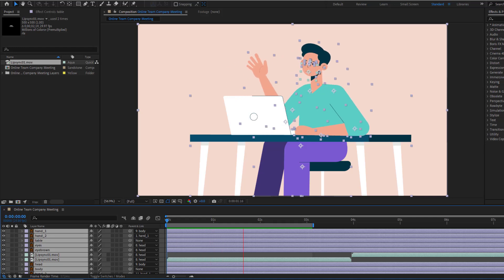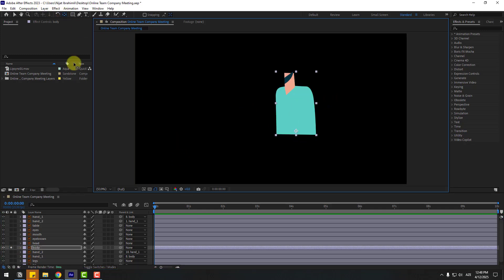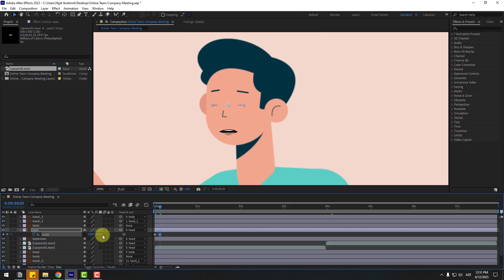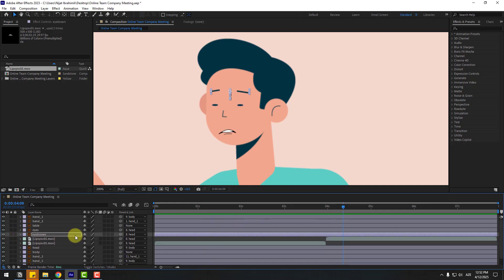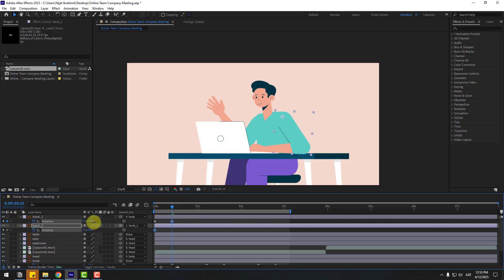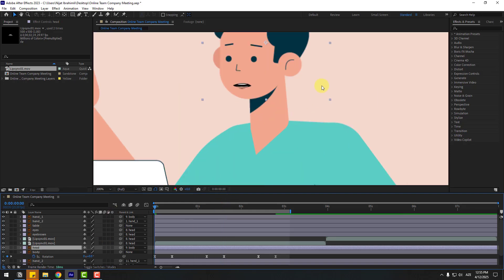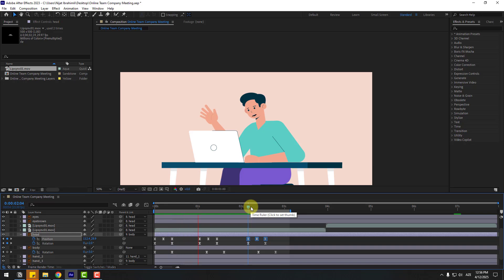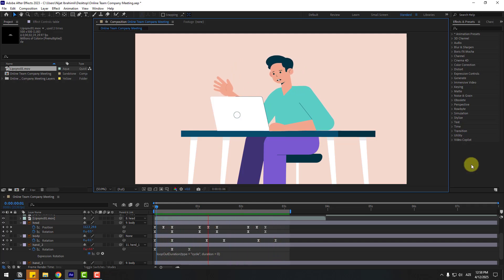Character Talking Business Animation in After Effects Tutorials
Hi guys, welcome to my new video tutorial. In this tutorial i will show how to create Character Talking Business 2d  animation with Nijat Ibrahimli in After Effects. Let's get started!